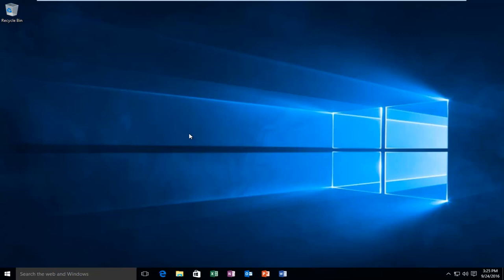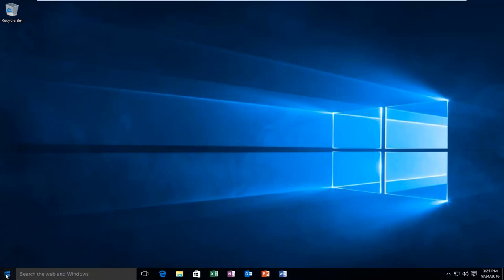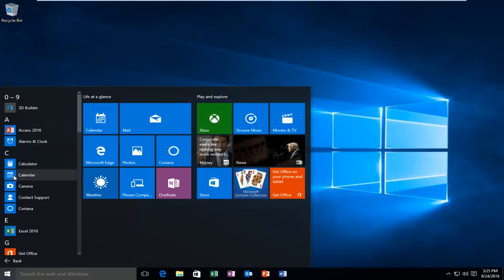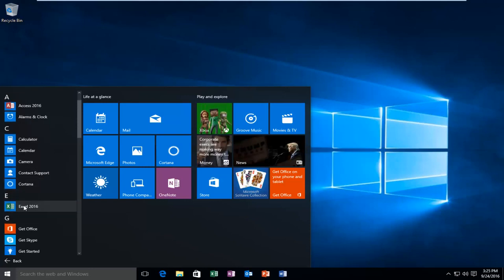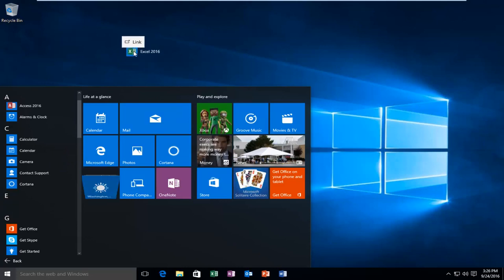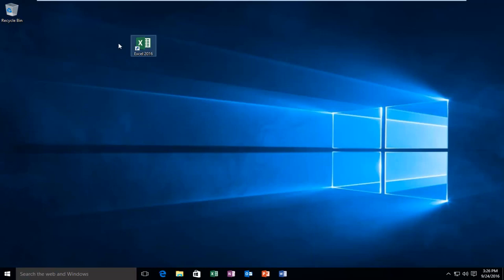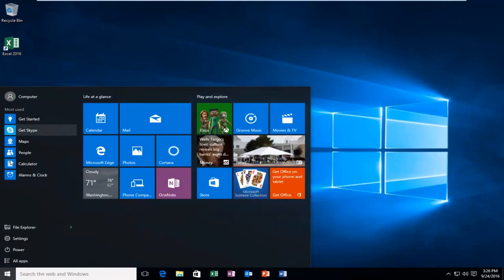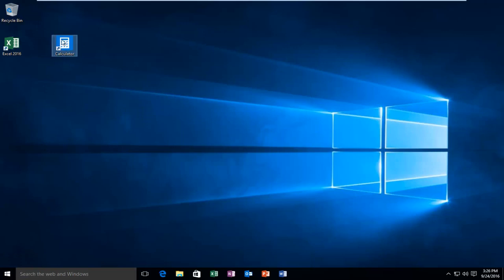How to Make Desktop Shortcuts - Windows 10 Tutorial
If you're switching from a Mac to a PC, one of the primary difference you'll come across is how you add shortcuts to programs to your desktop. On the Mac, you just dragged a program's icon from the Applications folder to the Desktop, and voila! a shortcut was made! On the PC, there are two kinds of programs (Desktop apps and Modern apps) and there's no single visible folder that holds all of your apps, so things are a little more complicated.

Issues addressed in this tutorial:
create desktop shortcuts windows 10
create desktop shortcut windows 11
how to create desktop shortcuts

Windows 10 still lets you create desktop shortcuts to applications, files, folders, and even websites. Desktop icons may a little out of fashion, but they’re still useful as part of a nicely organized desktop.